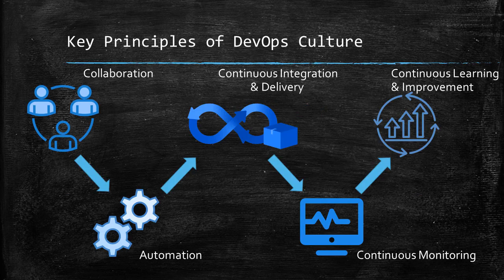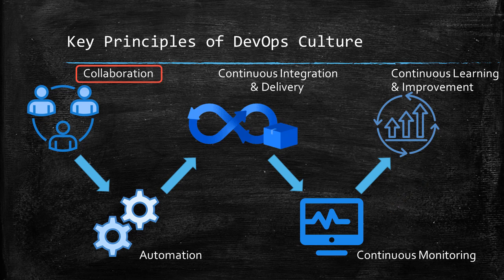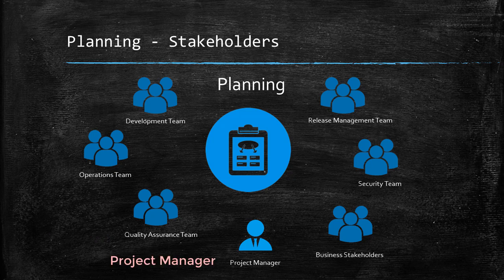DevOps - Lesson 2